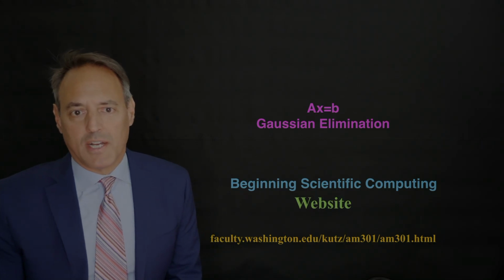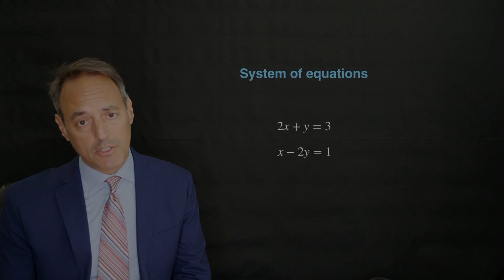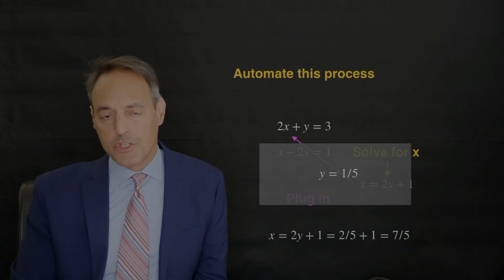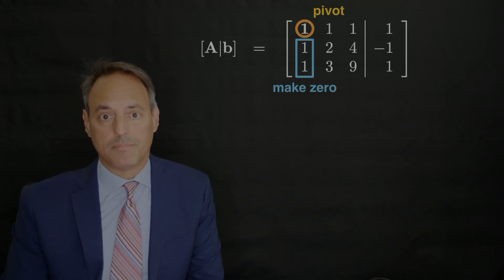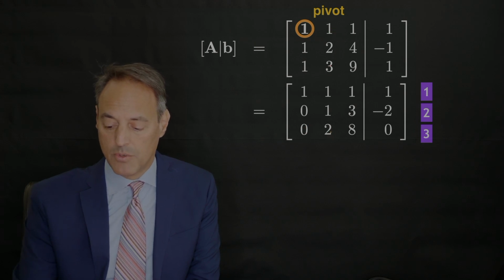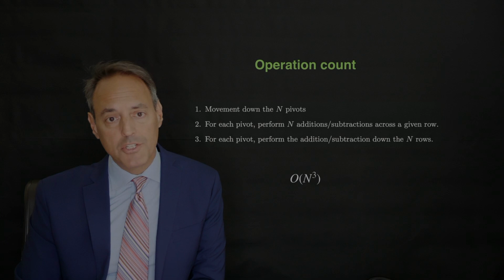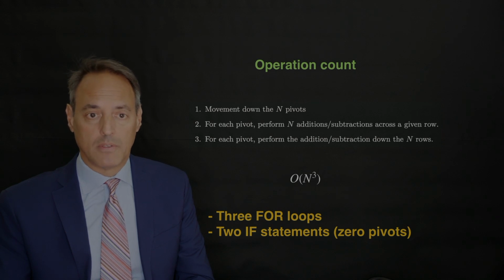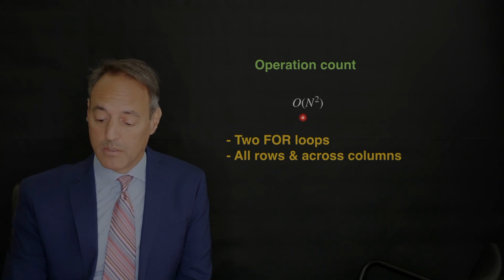Gaussian Elimination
This video is part of a series for the course:   Beginning Scientific Computing.  All course materials can be found here (including lecture notes, code and data):